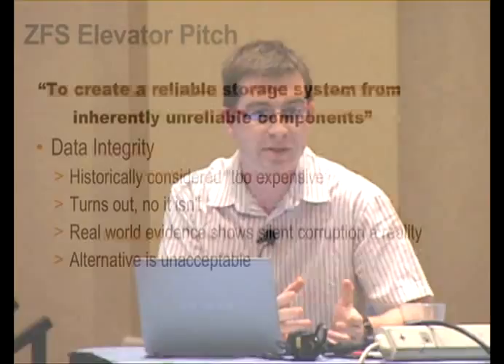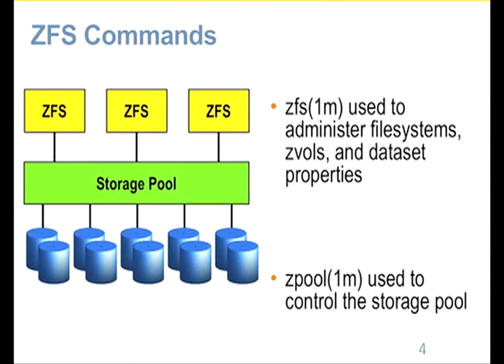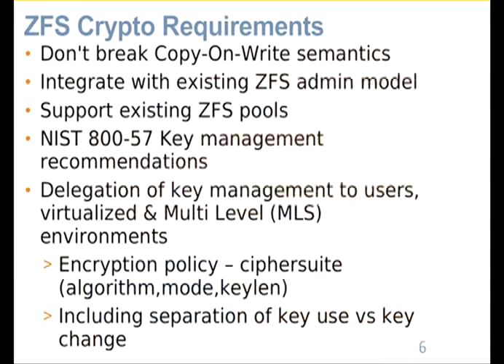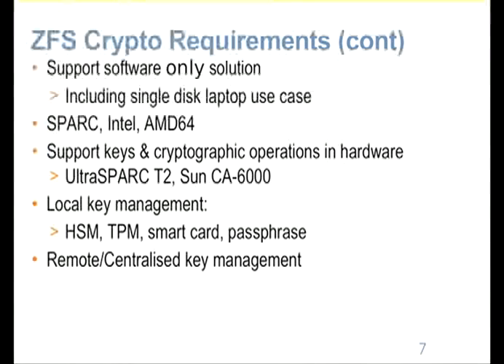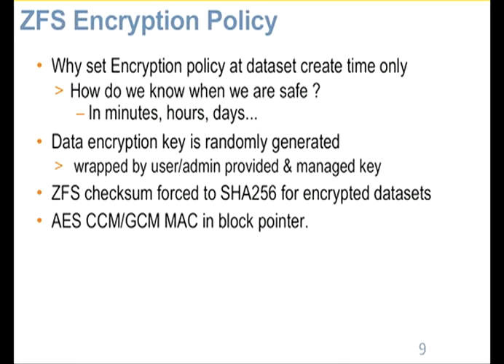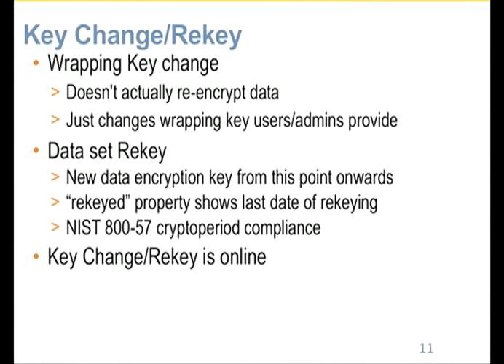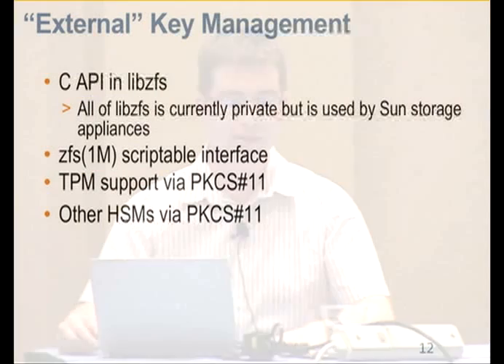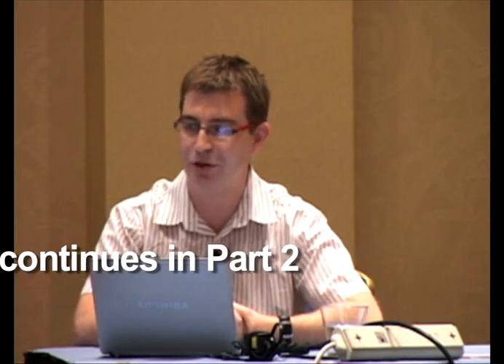ZFS Crypto: Data Encryption for Local, NAS and SAN part 1